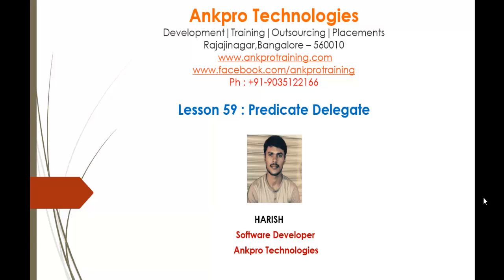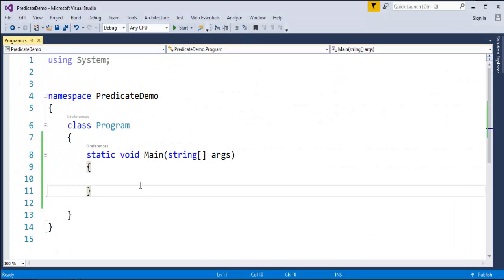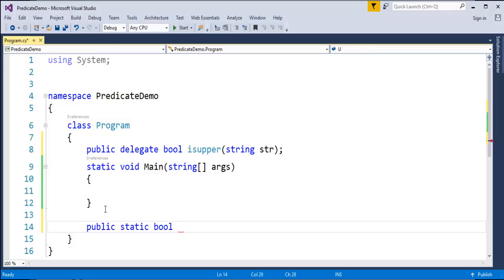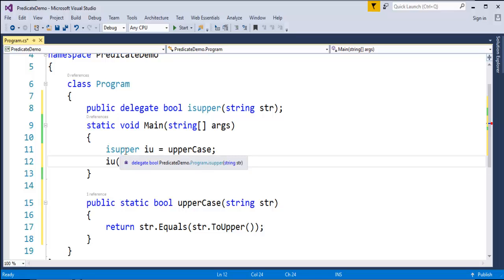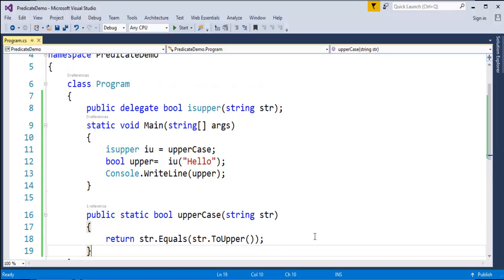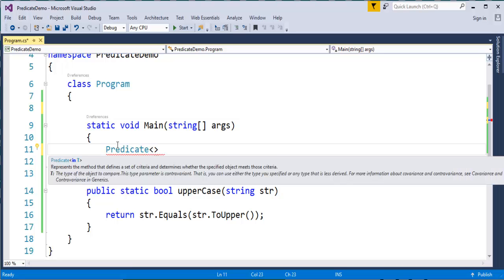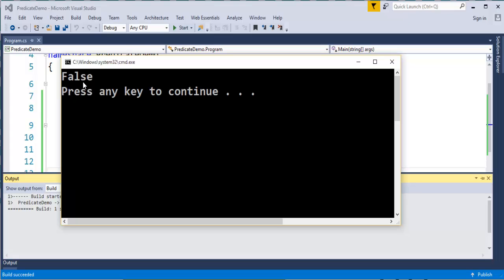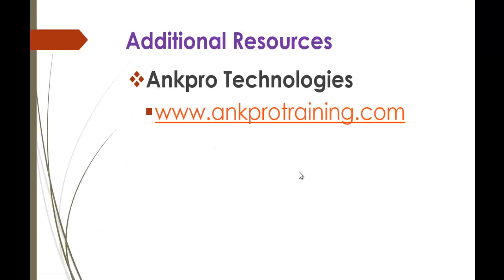C# Beginner to advanced - Lesson 59 - Predicate delegate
Predicate delegate:
It represents a method that contains a set of criteria and checks whether the passed parameter meets those criteria or not.
A predicate delegate methods must take one input parameter and it then returns a boolean value - true or false.

ankpro
ankpro training
Asp.net MVC
C#
C sharp
Bangalore
Rajajinagar
Selenium
Coded UI
Mobile automation testing
Mobile testing
JQuery
JavaScript
.Net
Components of the .Net framework
Hello World
Literal
using Static.
Auto property initializer.
Dictionary Initializer.
nameof Expression.